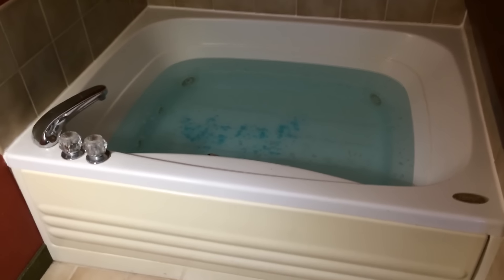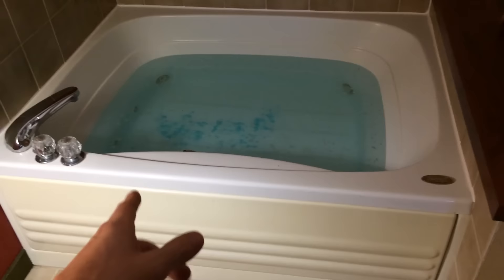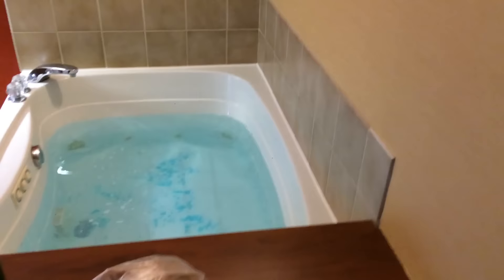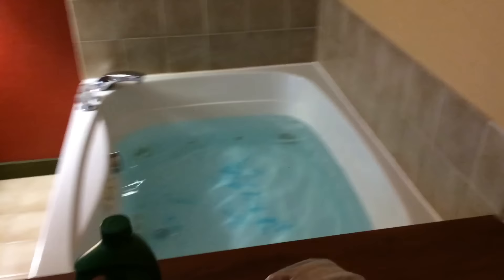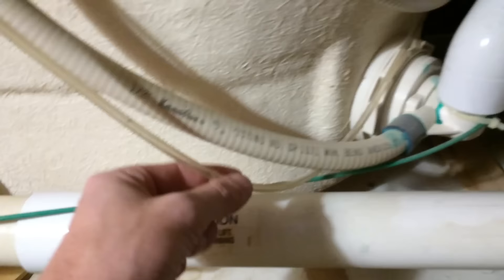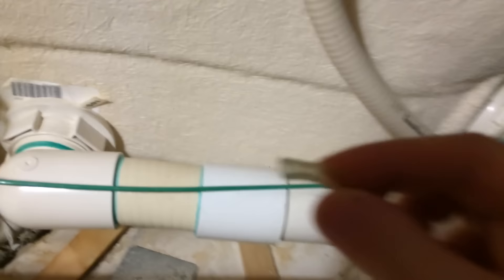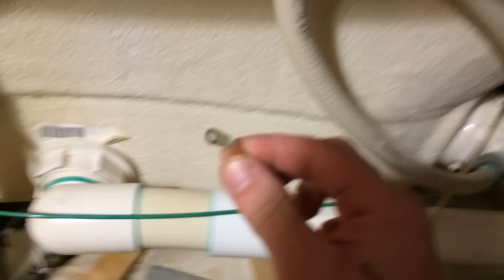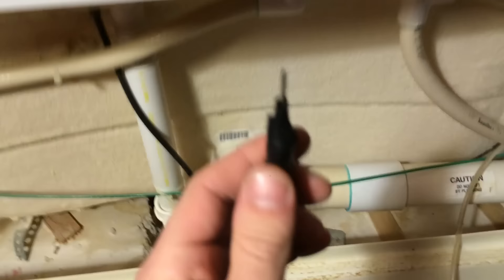HOW TO start a jacuzzi when the push button STOPS working/loses it's prime...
my homemade remedy/technique to start a jacuzzi when it constantly loses its prime...